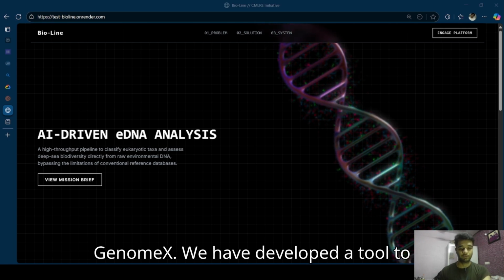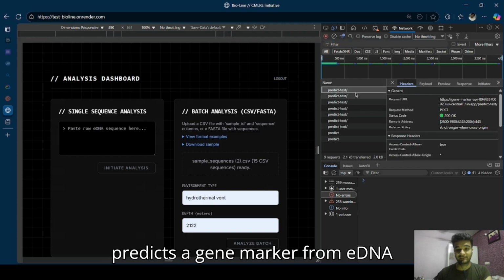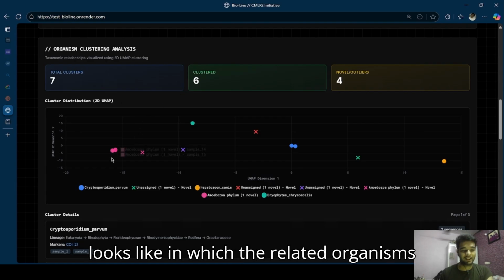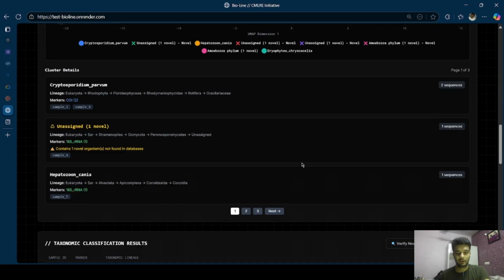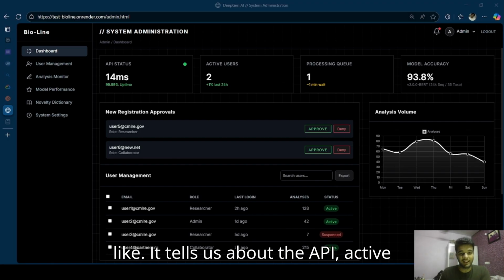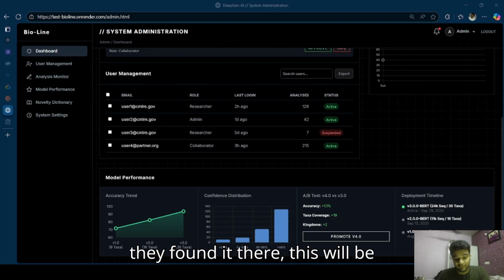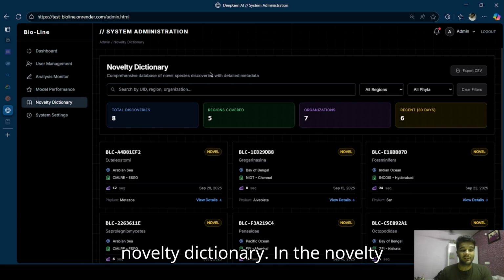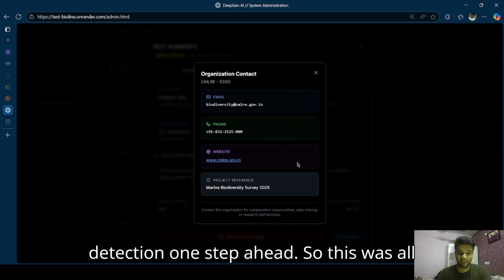Identifying Taxonomy and Assessing Biodiversity from eDNA dataset